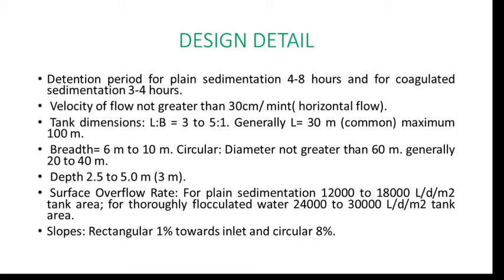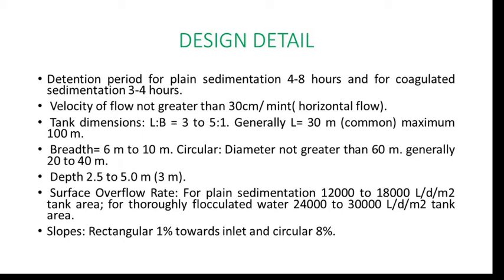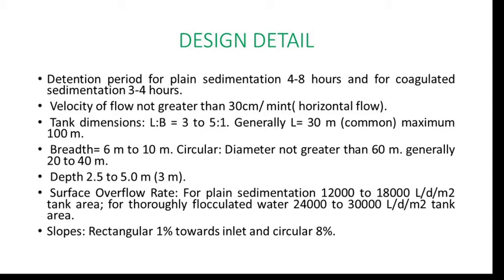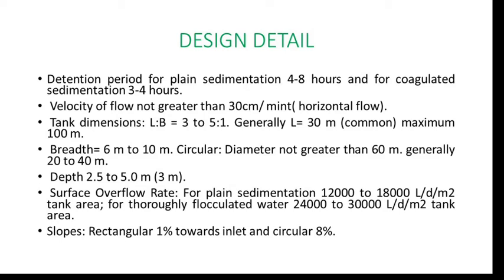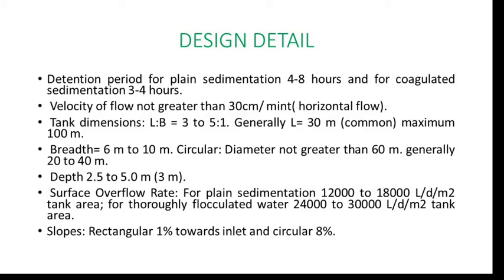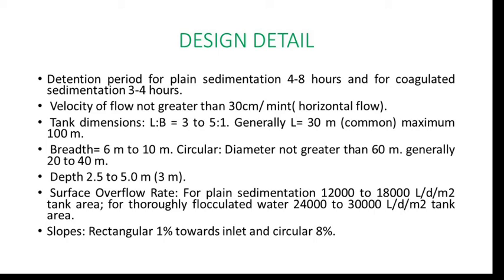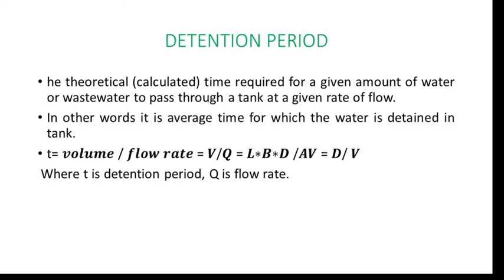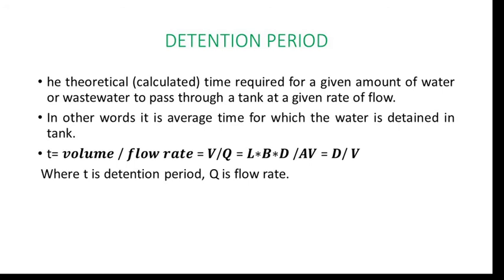Design of sedimentation tank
It includes the process and the parameters required for design of sedimentation tank